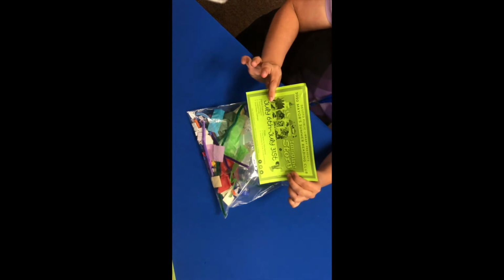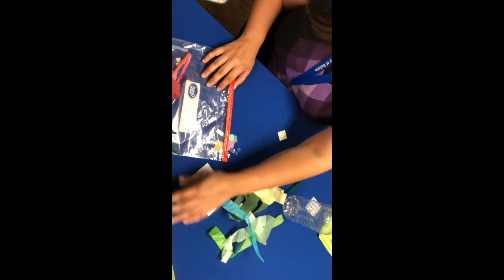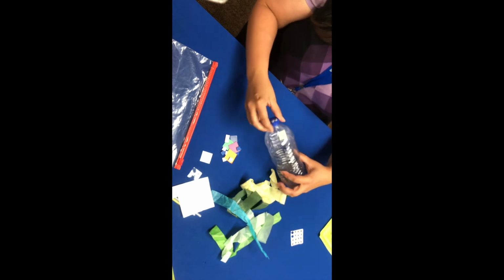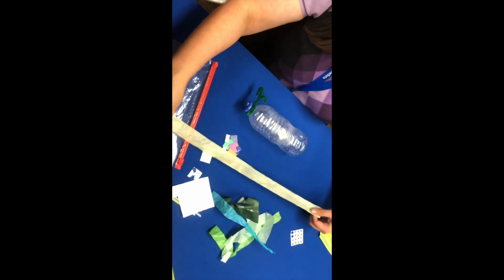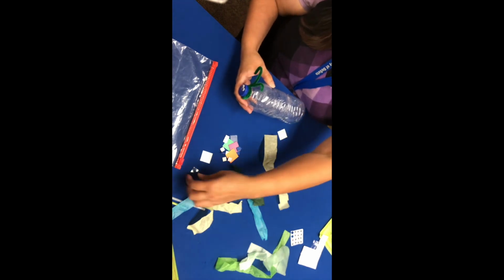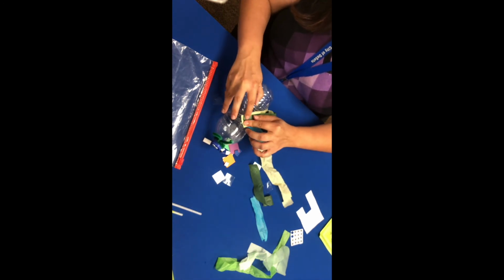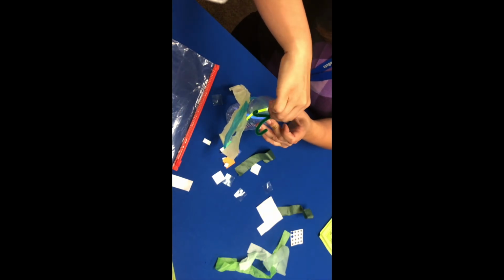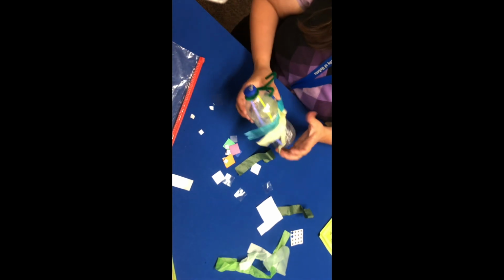DeSoto Public Library - Curbside Crafts - Glowing Firefly Kits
This week, July 13th -17th, follow along with Ms. Janelle as she makes a glowing DIY Firefly. Kits are limited to one per child and while supplies last.